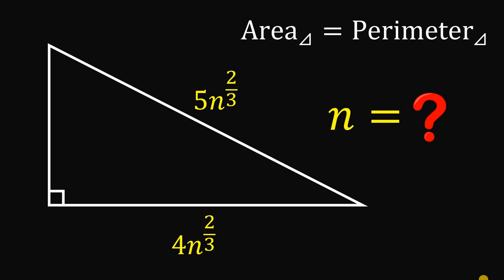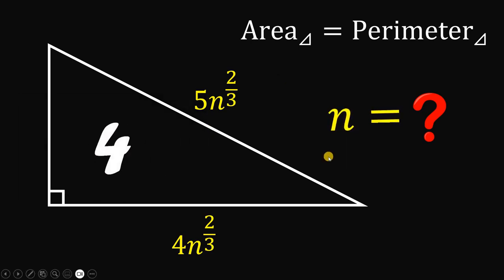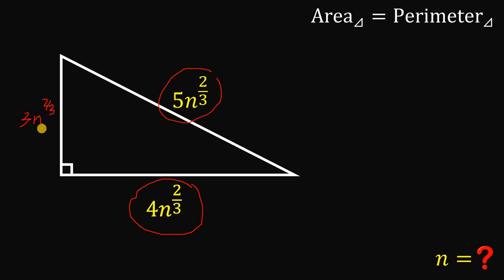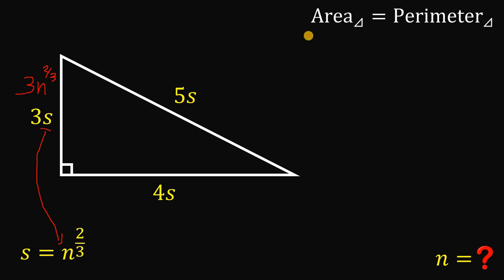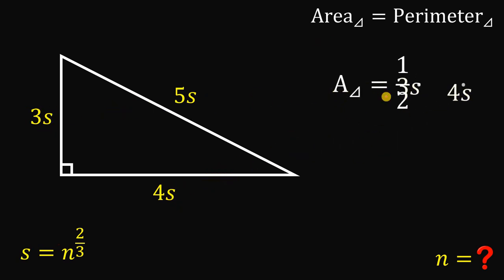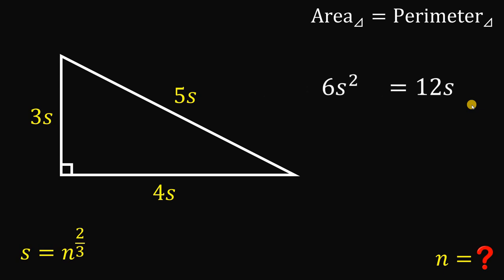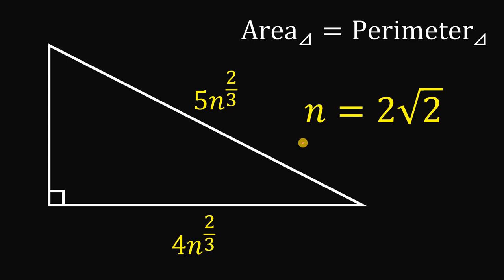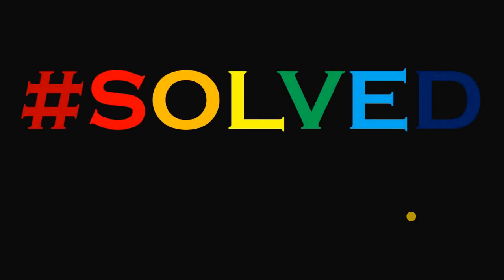Fun Geometry | Area equals Perimeter | How to solve for the value of n?